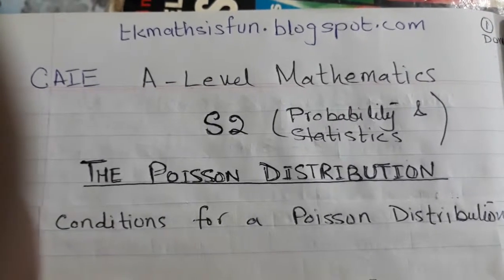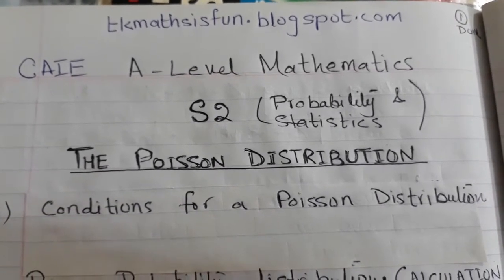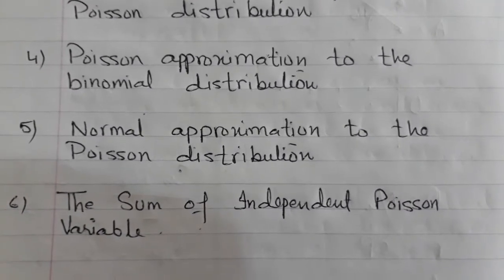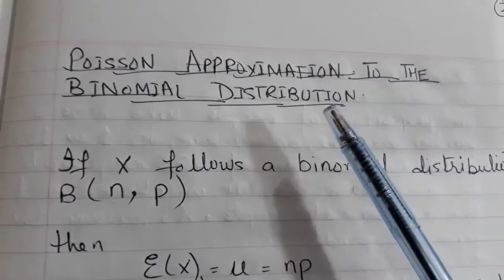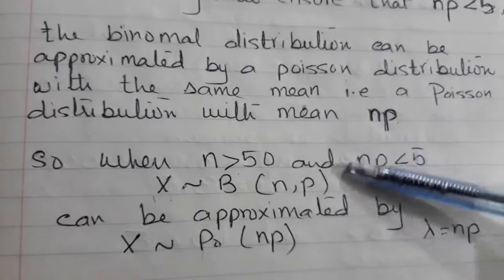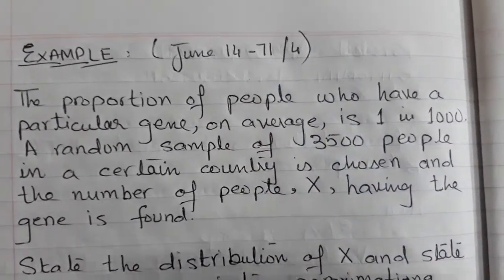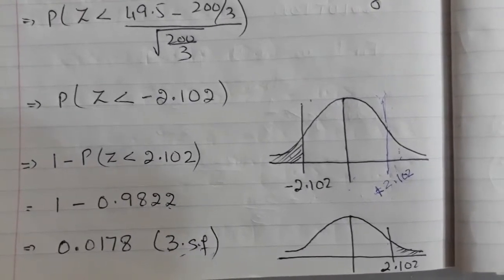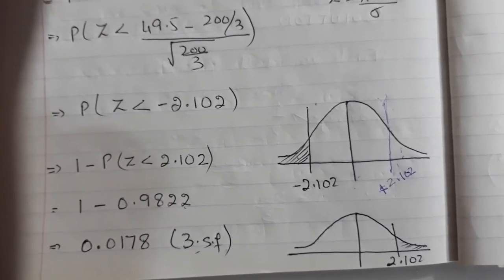TKMaths A Level Maths- S2 Poisson Distribution 2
This video is in continuation of video 1 on Poisson distribution - S2 (A Level Mathematics). The following is the link of video 1.
In these videos I have tried to cover the syllabus requirement of S2 A Level mathematics. I have taken questions from the CAIE past paper for the explanation of the concepts.